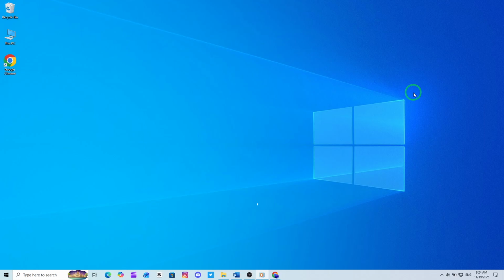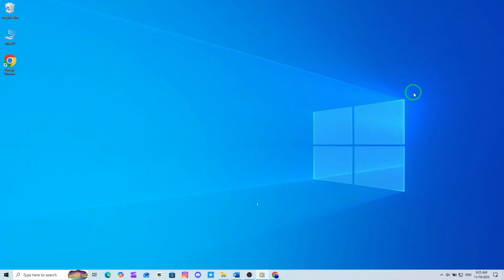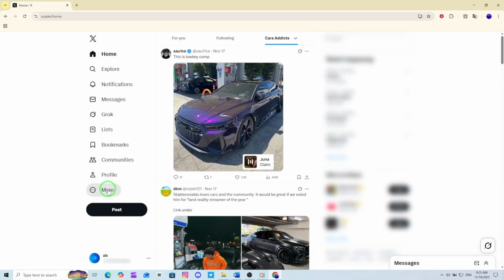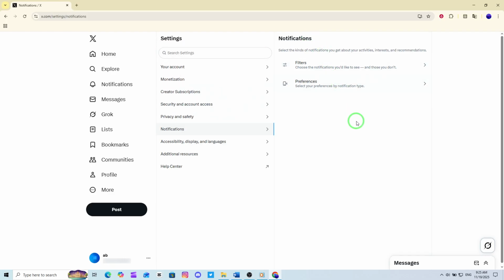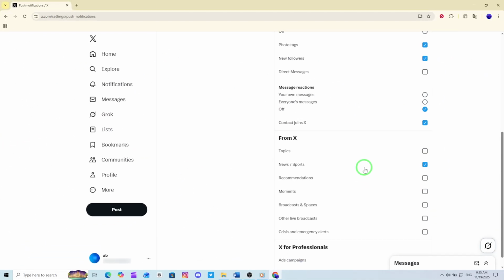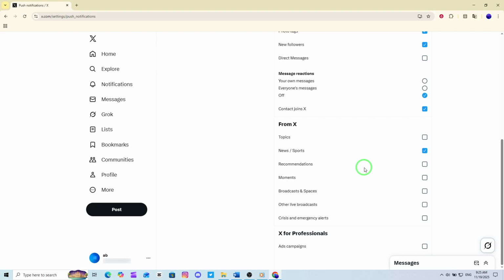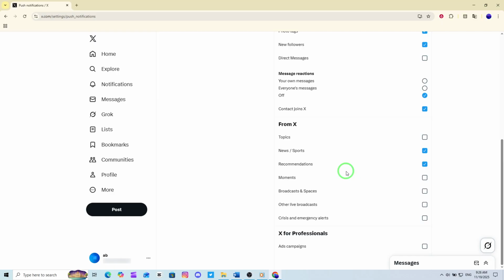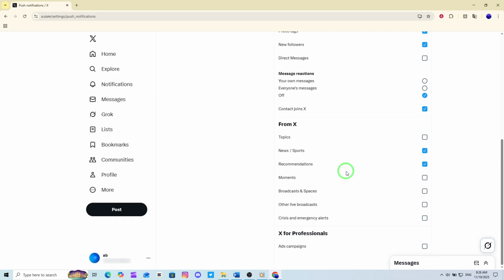How To Turn On Recommendations Notifications On X (Twitter) Web On PC (New Update)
Learn how to turn on Recommendations Notifications on X (Twitter) Web on PC in this quick and easy guide. This video explains the new update step-by-step so you can stay updated with the latest recommendations directly from X.

1. Open x.com

2. Go to your Notifications from the left side menu, click on Settings

3. Enter to Preferences, then Push notifications

4. Under From X, check Recommendations

Follow these steps to make sure you never miss trending posts and tailored updates from X.

Chapters:
00:00 Intro
00:12 Soultion
01:05 Outro